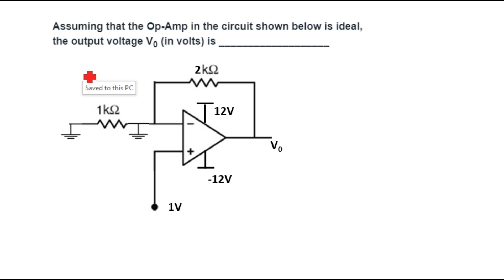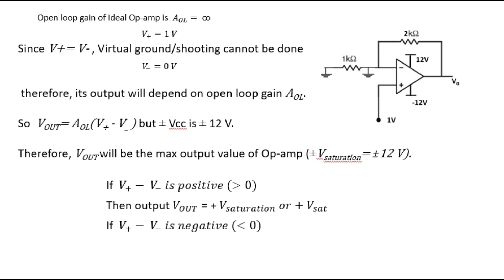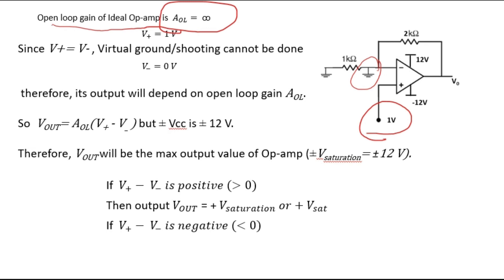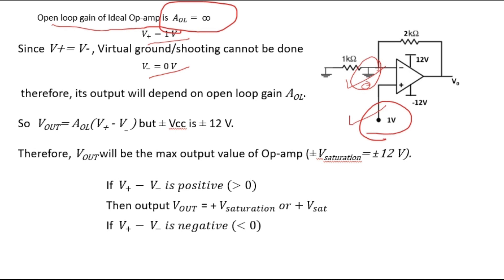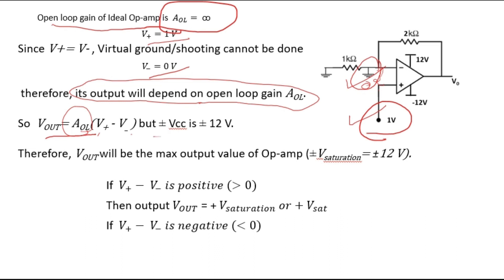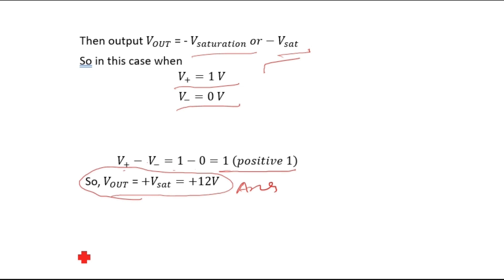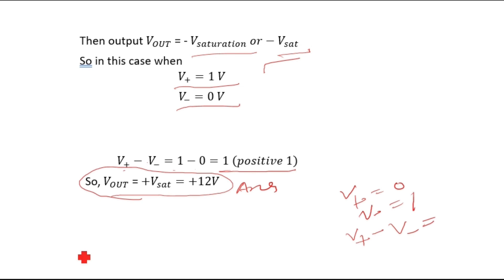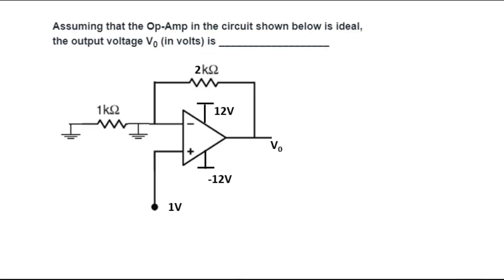Simplest way to solve the Op-amp question with no virtual ground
In this lesson, you will learn how to solve an op-amp circuit problem in which virtual ground (shooting) condition is not applicable. The Op-Amp is ideal.
A virtual short-circuit (or simply virtual short) refers to a condition of a differential input amplifier such as an op-amp in which its noninverting and inverting inputs have almost the same voltage. This condition is called a virtual short-circuit because the differential inputs have the same voltage even though they are not connected together. This condition is met when a negative-feedback circuit is formed using a differential amplifier with a high open-loop gain.
When the input terminal on one side is grounded to GND as shown in the figure, it is sometimes called virtual ground.

Consider the circuit at the input of an op-amp. The current flowing toward the input pin is equal to the current flowing away from the pin (since no current flows into the pin due to its infinite input impedance). The same cannot be said for the output, since the op-amp can source or sink current.

Op-amp
# node analysis
opamp solved example
Analog integrated circuit